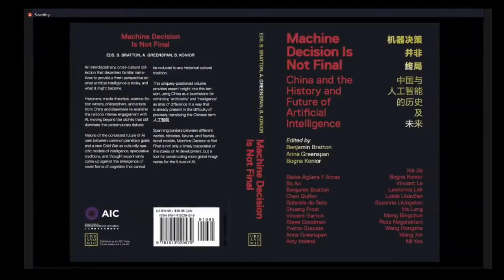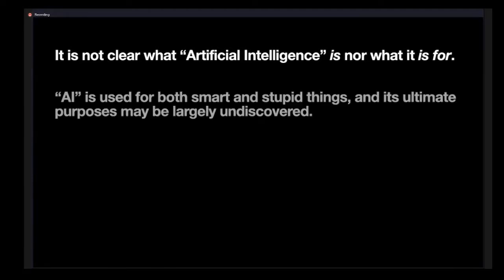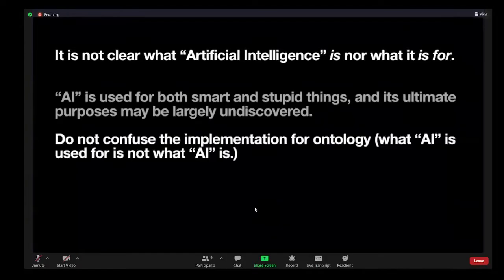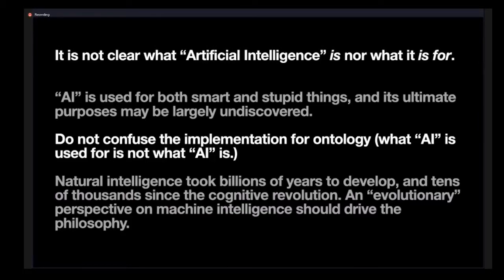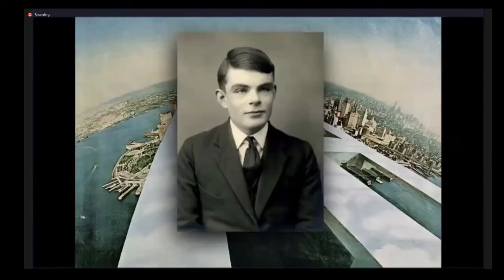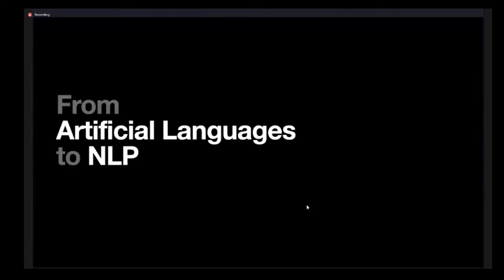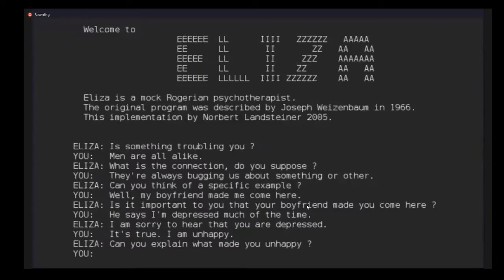Benjamin Bratton and Reza Negarestani in Conversation